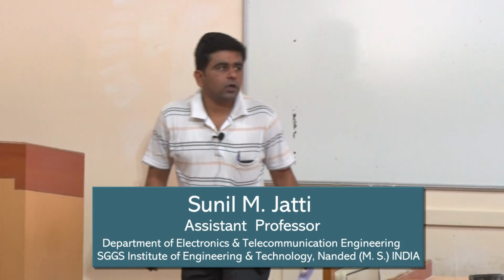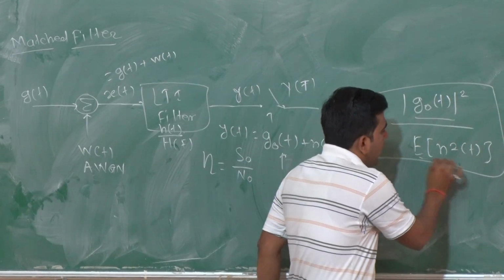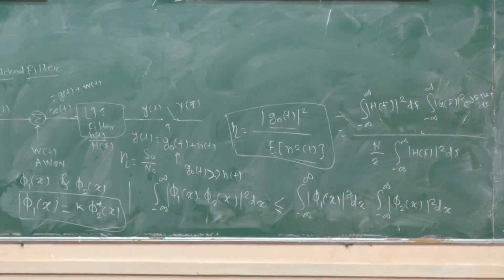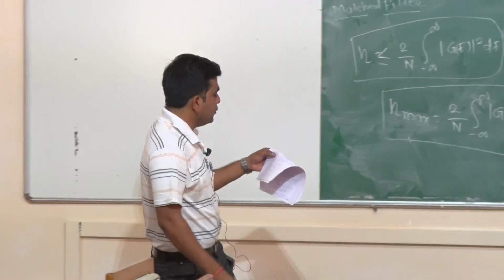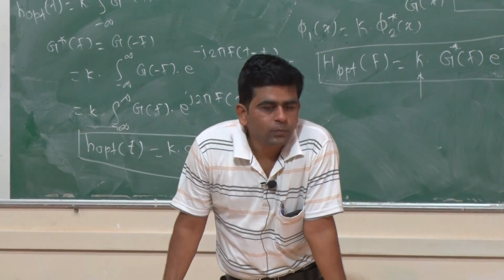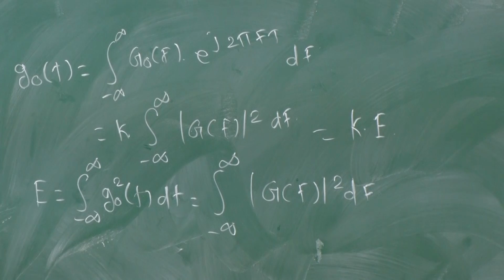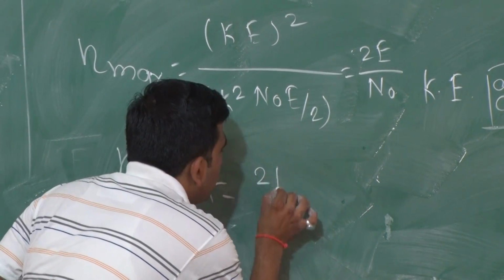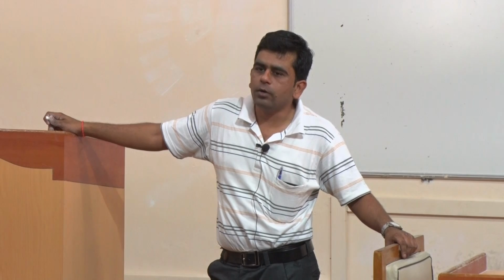communication system lect 18